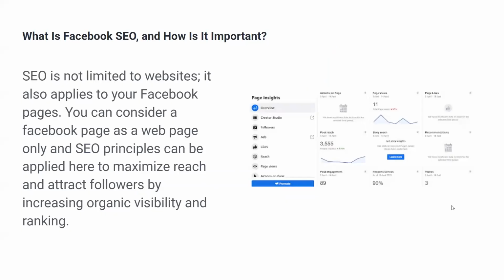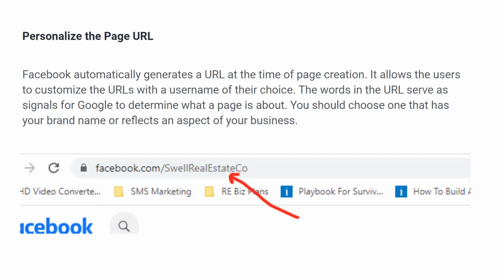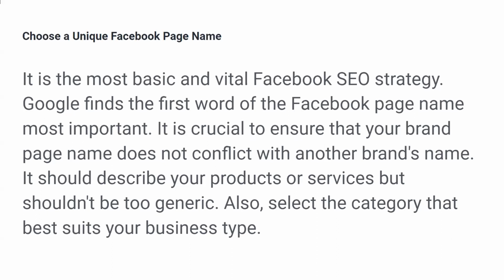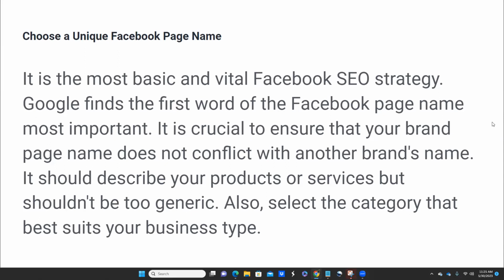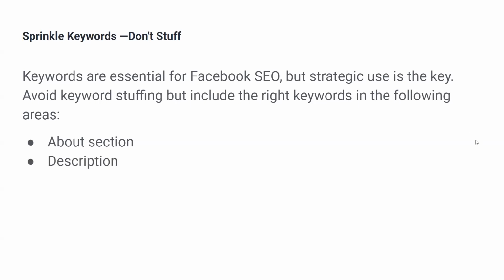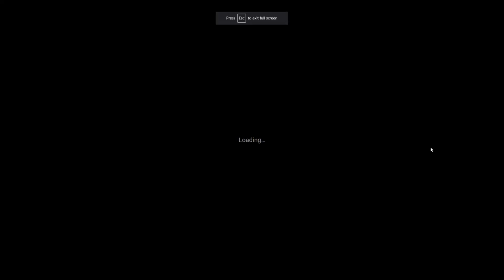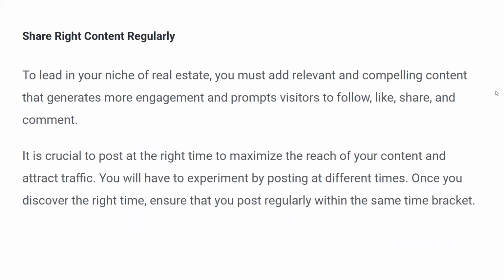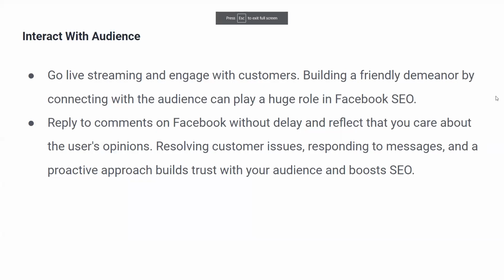Facebook Page SEO for Real Estate Agents